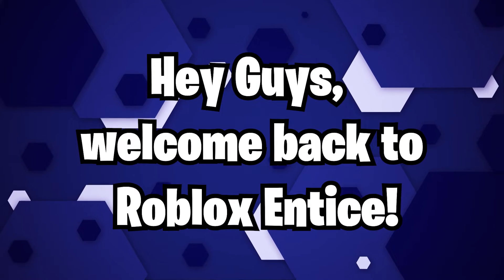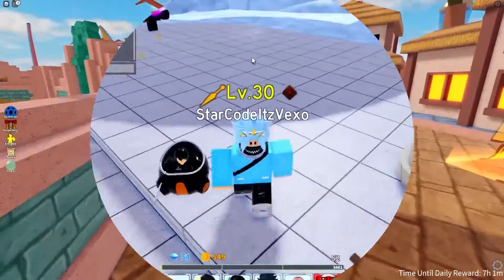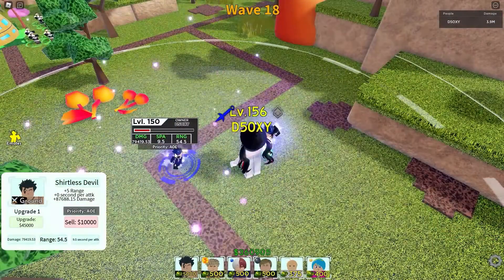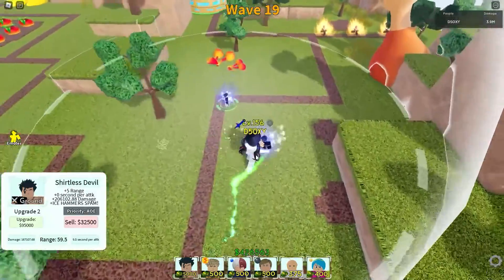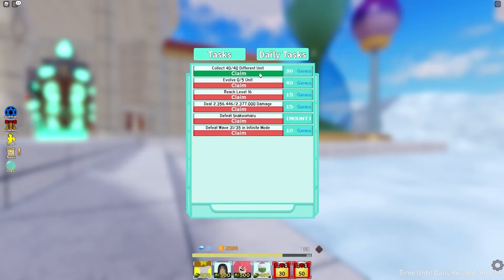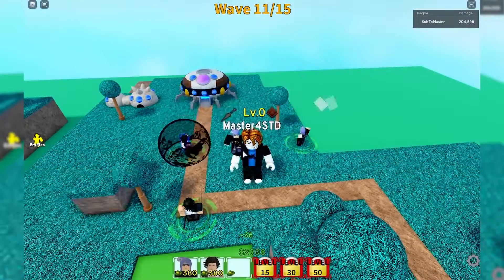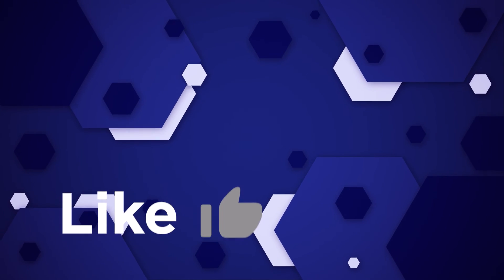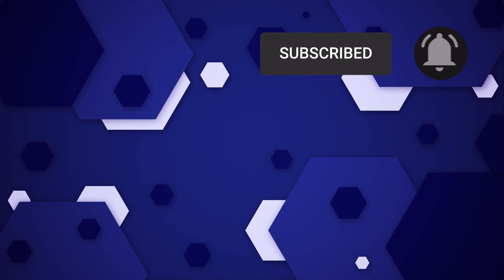ALL WORKING FREE GEMS CODES in ALL STAR TOWER (ROBLOX)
Hey guys, welcome back to Roblox Entice today. Today we are going to talk about all working free GemsCodes in AllStarTower

🕑 TIMESTAMPS 🕝
00:00 Introduction
00:08 The List
01:03 How to Redeem Codes in All Star Defense
01:22 All Star Tower Defense Codes
03:54 Conclusion

What do you think about this video?  I hope you enjoyed this video.

 ROBLOX is an online virtual playground and workshop, where kids of all ages can safely interact, create, have fun, and learn. It’s unique in that practically everything on ROBLOX is designed and constructed by members of the community. ROBLOX is designed for 8 to 18-year-olds, but it is open to people of all ages. Each player starts by choosing an avatar and giving it an identity. They can then explore ROBLOX — interacting with others by chatting, playing games, or collaborating on creative projects. Each player is also given their own piece of undeveloped real estate along with a virtual toolbox with which to design and build anything — be it a navigable skyscraper, a working helicopter, a giant pinball machine, a multiplayer “Capture the Flag” game or some other, yet-to-be-dreamed-up creation. There is no cost for this first plot of virtual land. By participating and by building cool stuff, ROBLOX members can earn specialty badges as well as ROBLOX dollars (“ROBUX”). 💯